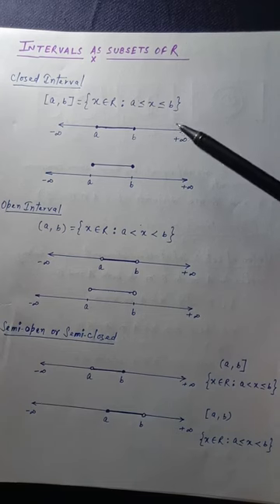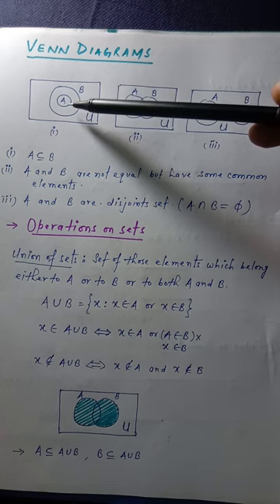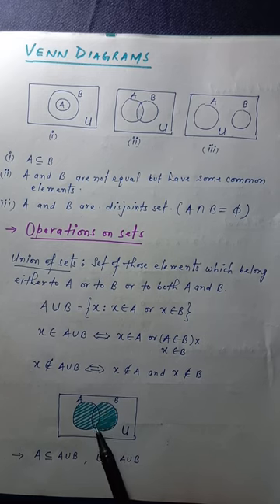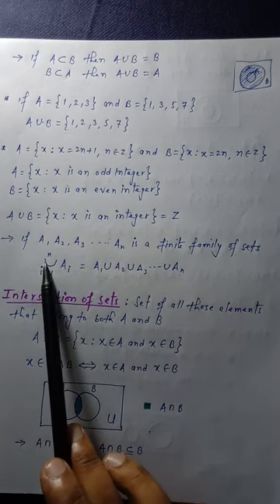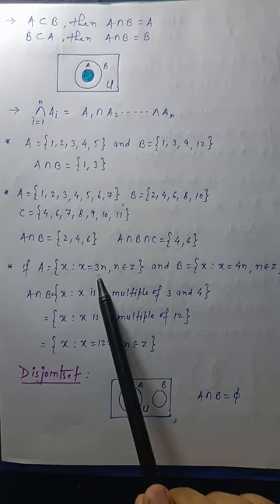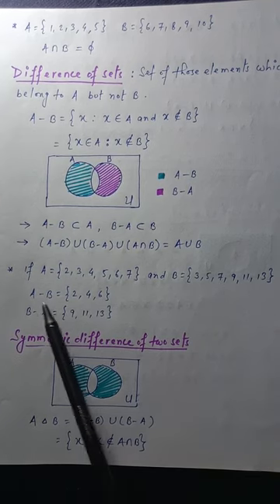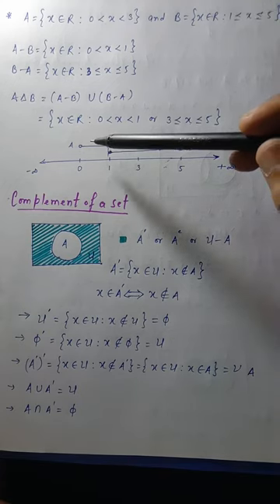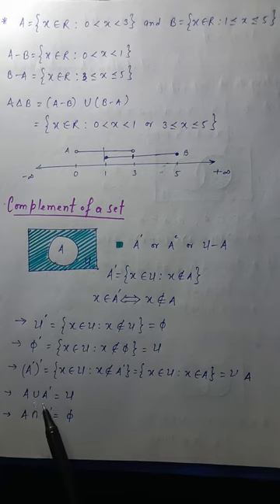Intervals, Venn diagram, Operations on sets